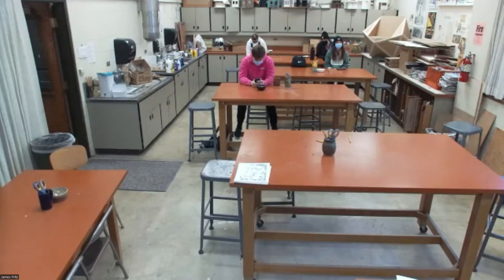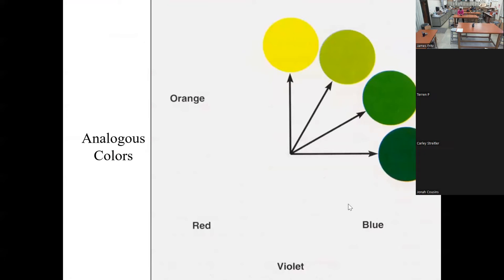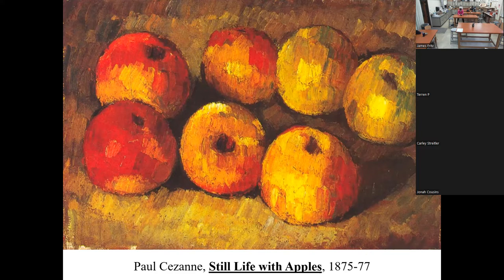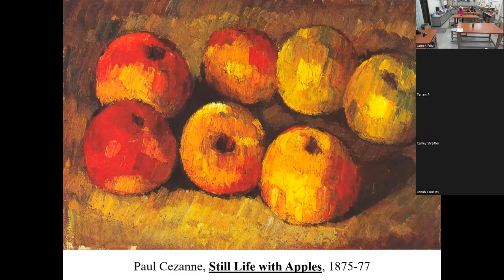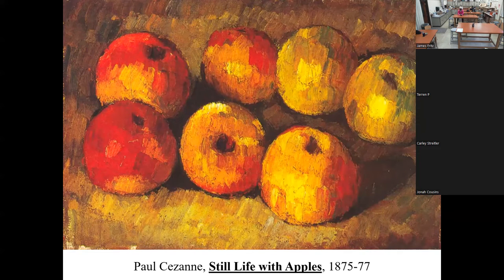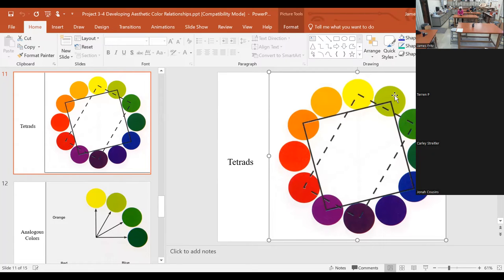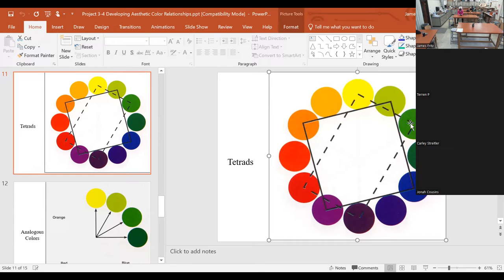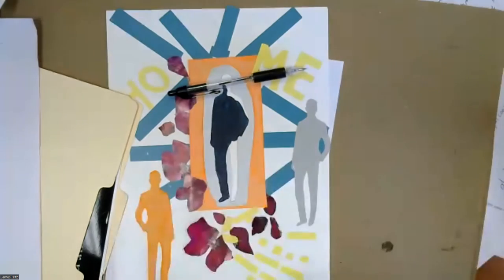Tetrad Intro: Painting Cezanne's Apples in the style of Seurat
We are embarking on a 2-week project. We are
1. choosing and using a color tetrad in a composition
2. studying and understanding Paul Cezanne's theory of Plastic Color
3. Using the Geroge Seurat painting technique, Pointalism to explore optical color mixing